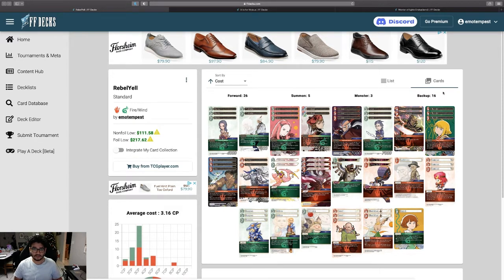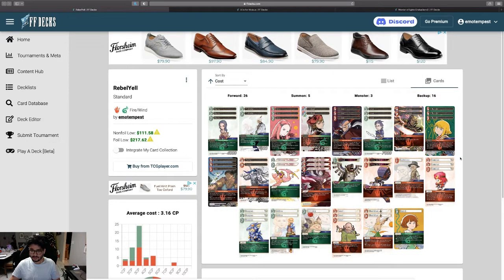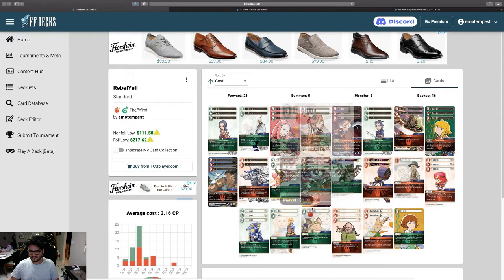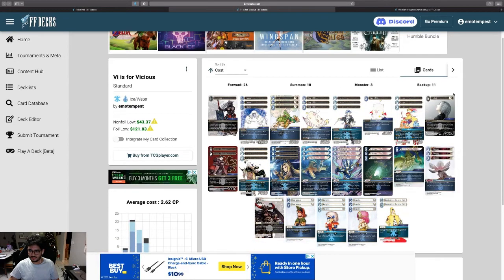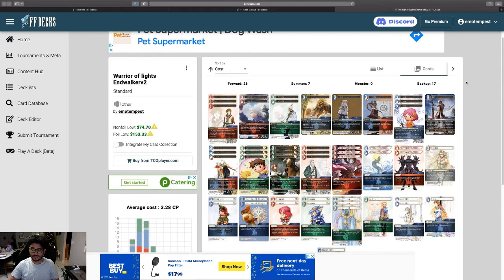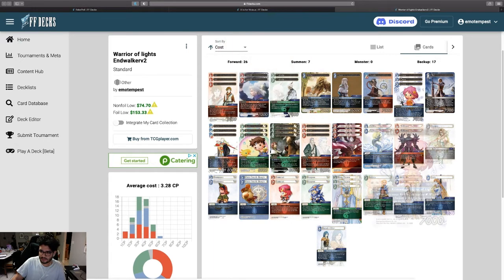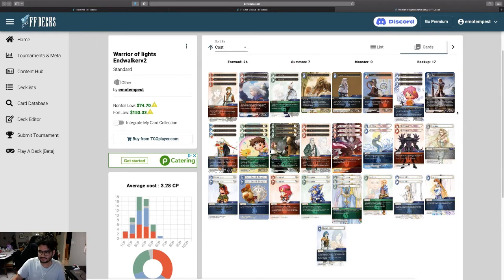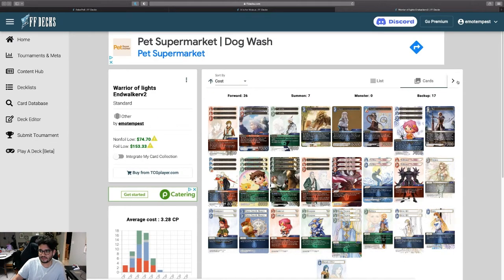FFTCG Tales from the Dominion Ep: 1 | Rebels | Water Ice VI | Zanarkand Tournament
Lots to talk about in my first real week with Opus XV the Crystal Dominion. Hope you like the decks I worked with and make sure to let me know what you think and share you thoughts on any of these.